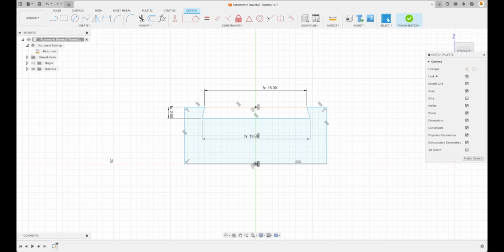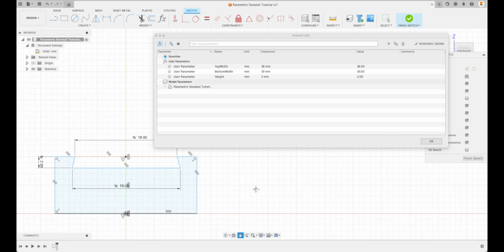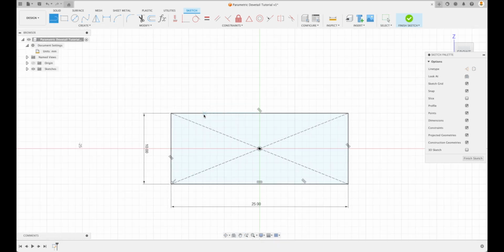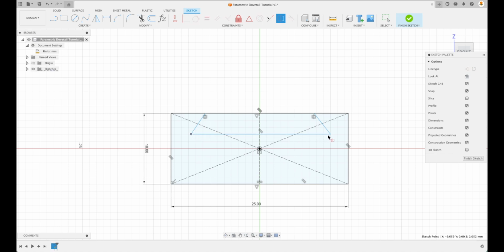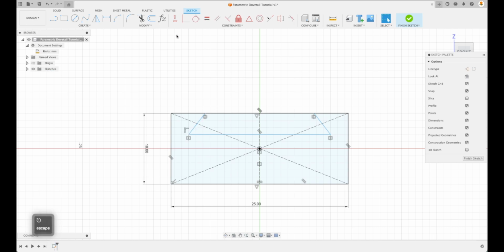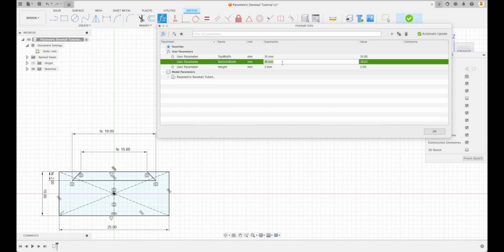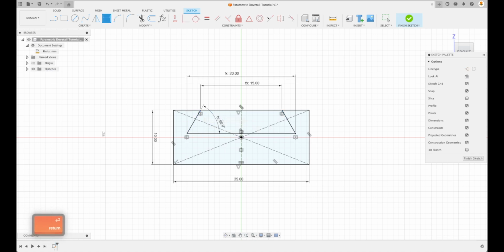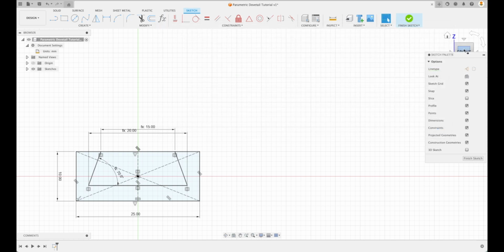Autodesk Fusion 360 in 5 Minutes - User Request to Sketch a Parametric Dovetail that Works (2024)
Need help with Fusion?

We’ll try to help. This video was made to assist an Autodesk Fusion user trying to make a parametric dovetail sketch. Here is the link to the user's post.

- Memberships
- Discounts, Specials, and Freebies
- Support Us